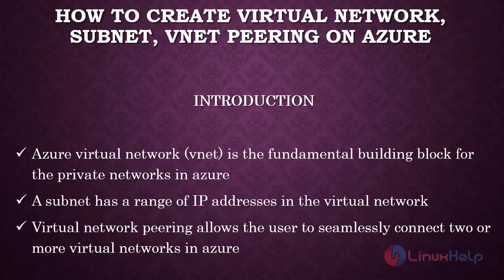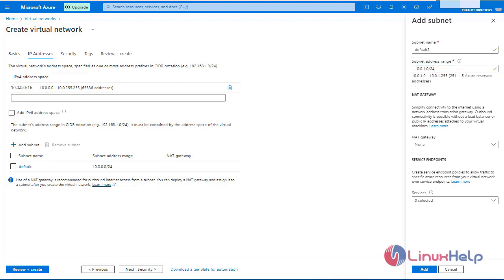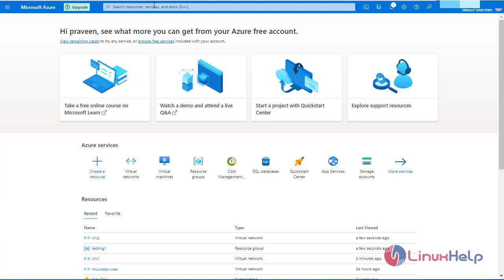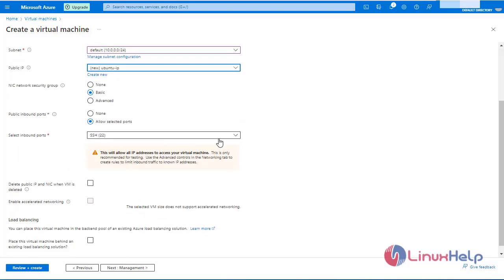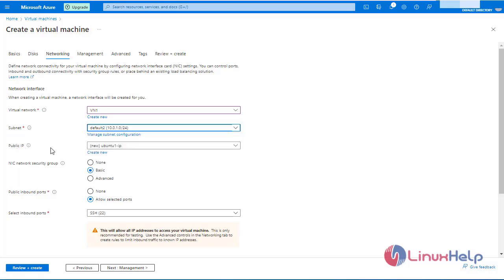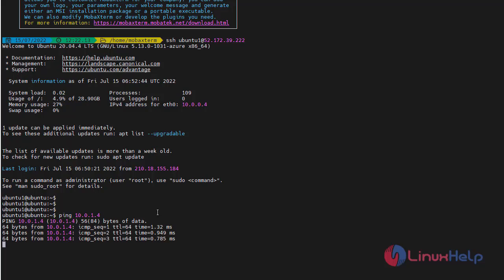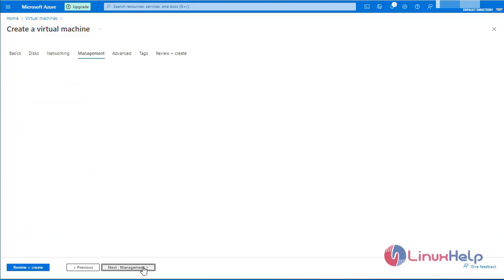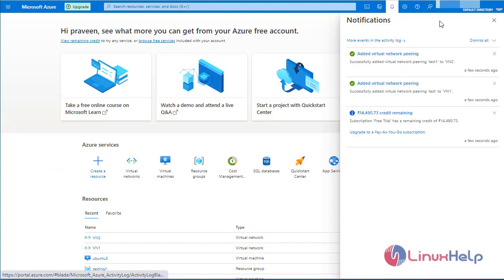How to Create Virtual Network, Subnet, Vnet Peering on Azure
Azure virtual network (Vnet) is the fundamental building block for the private networks in azure. A subnet has a range of IP addresses in the virtual network. Virtual network peering allows the user to seamlessly connect two or more virtual networks in azure.